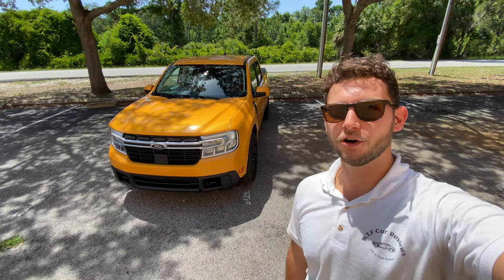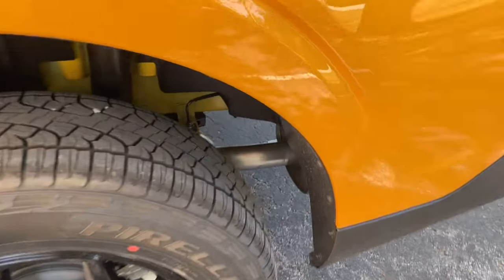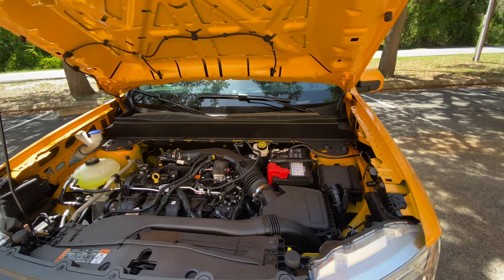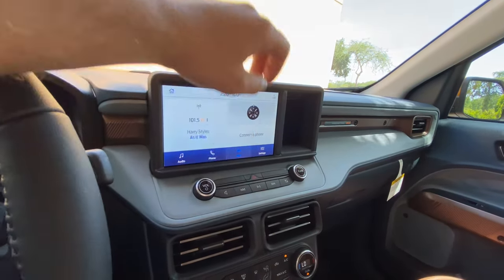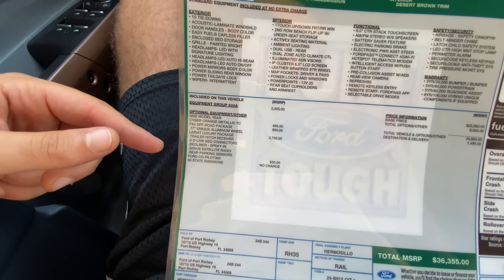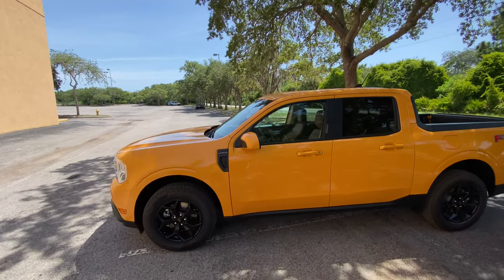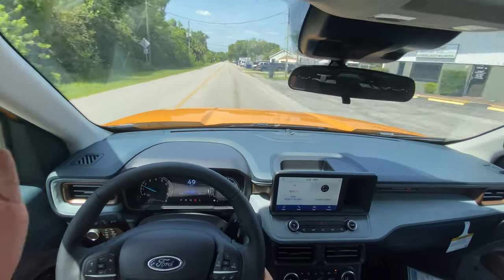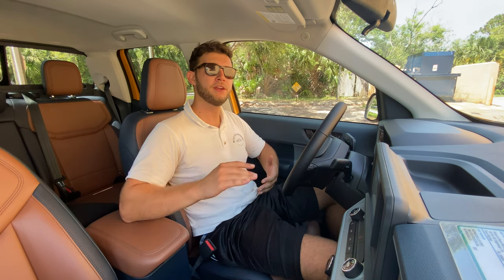2022 Ford Maverick Lariat 2.0T AWD: TEST DRIVE+FULL REVIEW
Huge thanks to Ford of Port Richey for making this review possible! or give them a call at and ask for Zack!